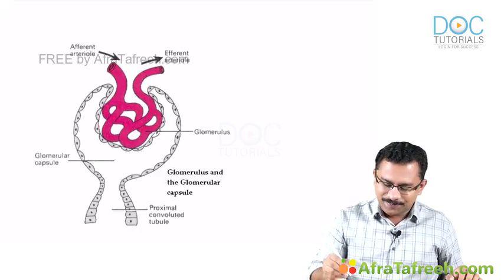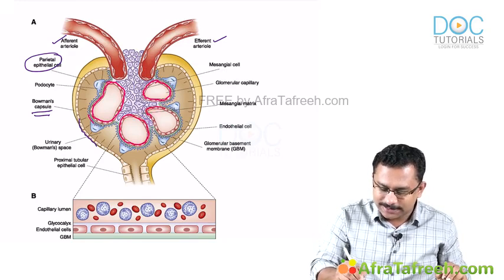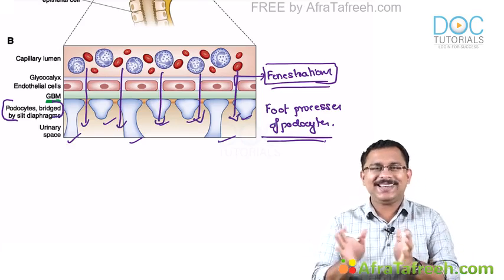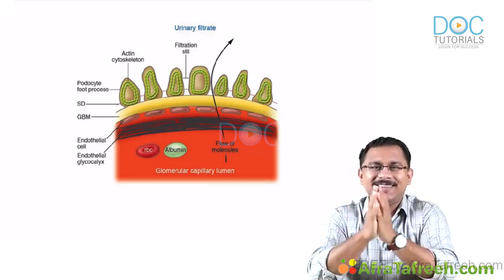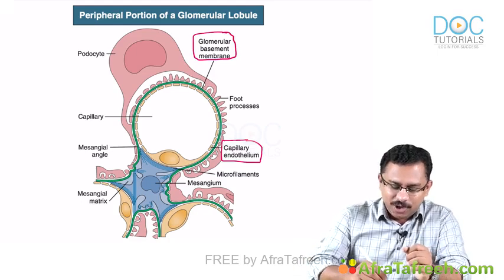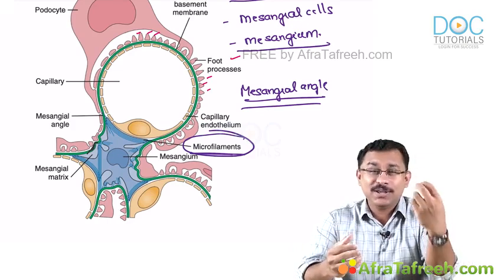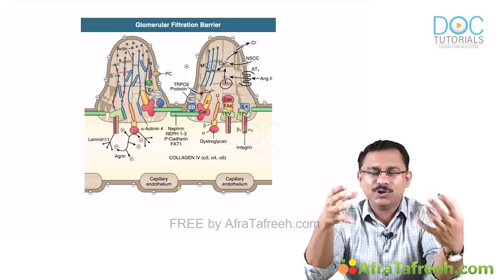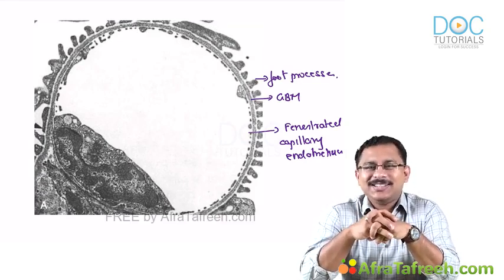15 Nephrology 6 Glomerular Disorders Basic Structure of Glomerulus atf